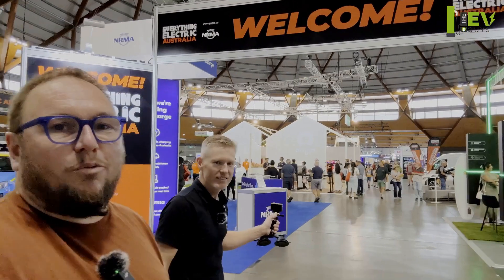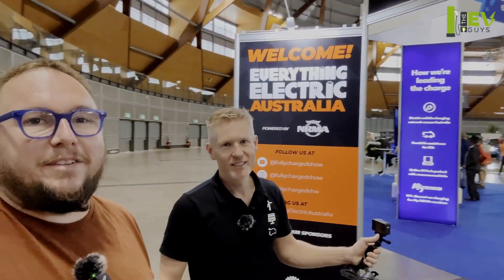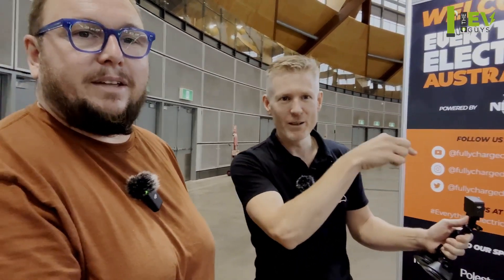Episode 3 (BONUS) - Gavin and Richard walkaround at Everything Electric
In this bonus episode, Richard and Gav take a walkthrough of the Everything Electric show and highlight various electric vehicles and charging solutions. They discuss the headrests in the Kia EV6, a public charger by Hikotron, the Skywell electric SUV, EV conversions like the Volkswagen Beetle and Lotus Elise, a tiny solar house, EV charging solutions by Evnex, the Aura GoodCat electric vehicle, the Genesis GV60 electric SUV, Polestar electric vehicles, Audi electric vehicles, the IONIQ 5 electric vehicle, MG4 X Power electric vehicle, Renault Megane e-tech electric vehicle, LDV E-Deliver 7 electric van, Hyundai electric trucks, BMW iX1 and i4 electric vehicles, Peugeot electric vehicles, and the BMW iX2 electric vehicle. Pluse growth and vibe of the EV show. They also mention the upcoming content and conclude the episode.

This is also available as a podcast via all good apps

Chapters

00:00 Introduction and Kia EV6 Headrests
02:07 Hikotron Public Charger
03:08 Skywell SUV
04:43 Volkswagen Beetle EV Conversion
05:58 Tiny Solar House
07:12 Ebon X EV Charging Solutions
09:10 Electric Lotus Elise Conversion
09:59 Nissan Sakura Electric Kei Car
10:21 Evnex EV Charging Solutions
11:35 Aura GoodCat Electric Vehicle
12:04 Genesis GV60 Electric SUV
13:18 Polestar Electric Vehicles
14:37 Audi Electric Vehicles
16:56 IONIQ 5 Electric Vehicle
20:23 MG4 X Power Electric Vehicle
22:27 BYD Electric Vehicles
23:29 Great Wall Aura Electric Vehicle
25:49 Renault Megane e-tech Electric Vehicle
27:53 LDV E-Deliver 7 Electric Van
29:20 Hyundai Electric Trucks
30:20 MG ZS EV and MG4 Electric Vehicles
31:38 BMW iX1 and i4 Electric Vehicles
32:52 Peugeot Electric Vehicles
36:02 BMW iX2 Electric Vehicle
41:43 Self-Healing Feature of BMW iX
42:32 Growth and Vibe of the EV Show
43:42 Upcoming Content and Conclusion